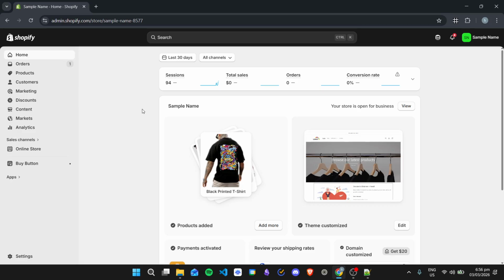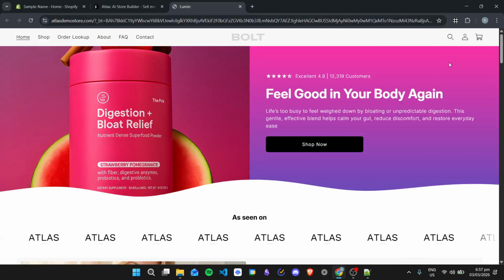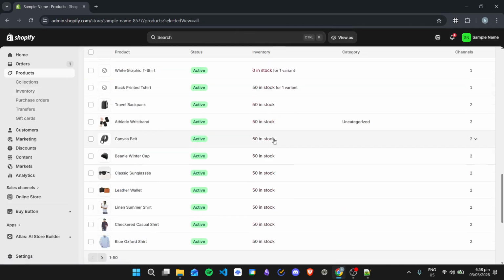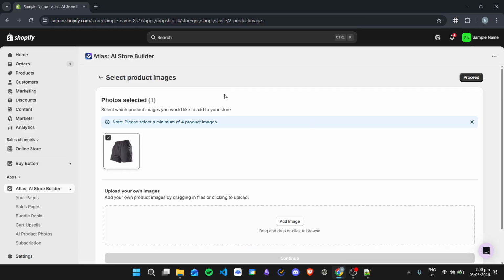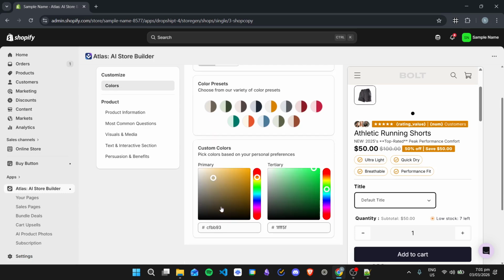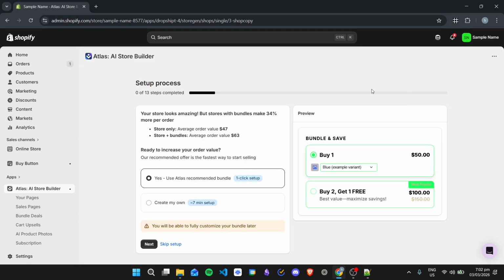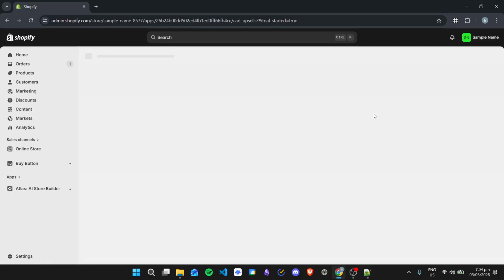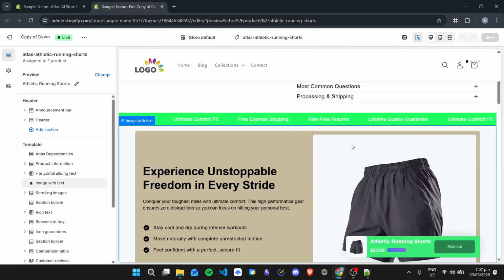Shopify Atlas AI Store Builder Tutorial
If you are looking for a video about Shopify Atlas AI Store Builder Tutorial, here it is!